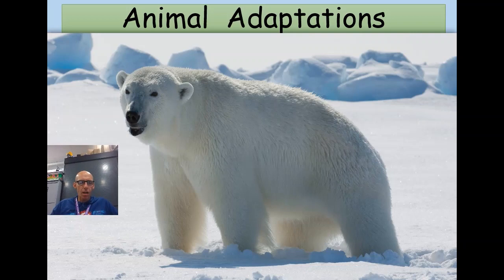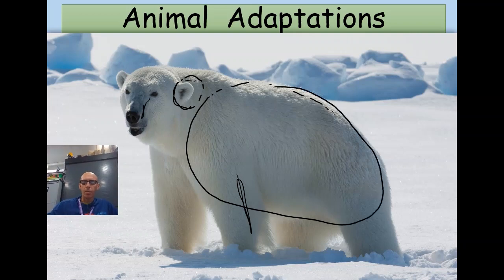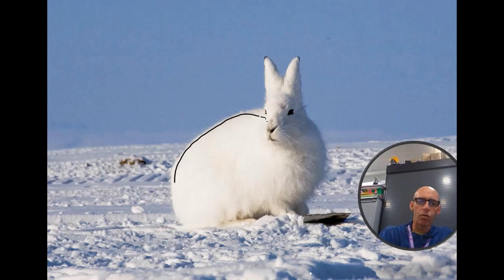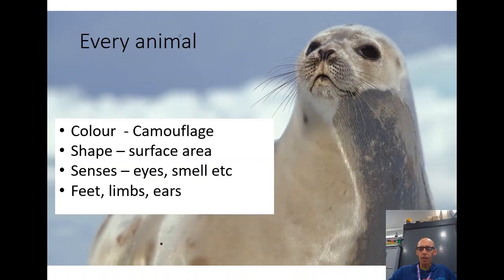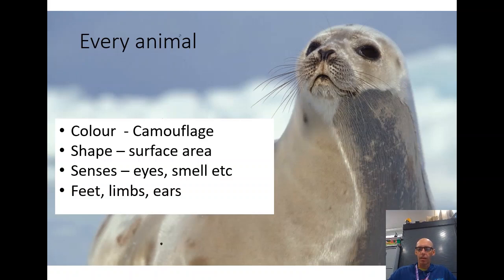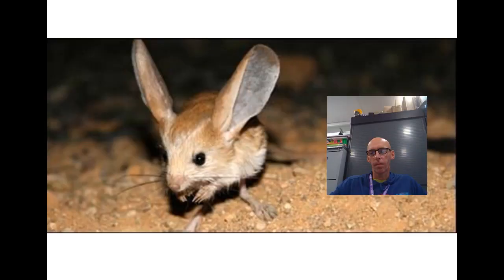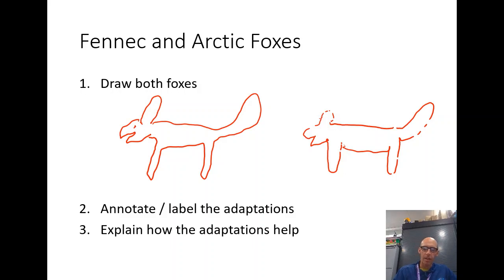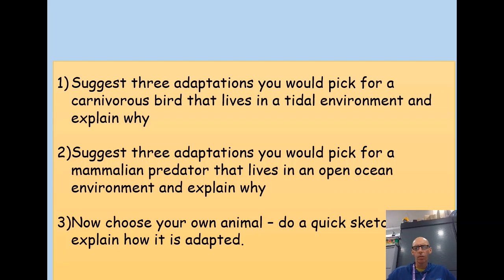animal adaptations lesson